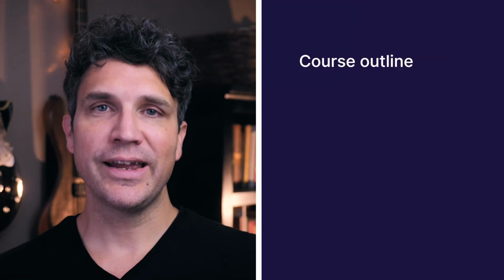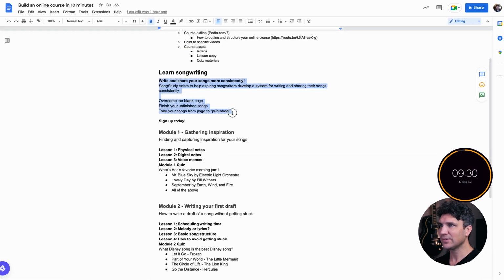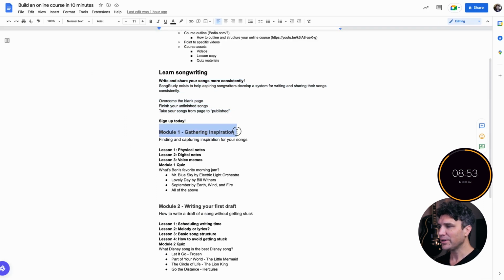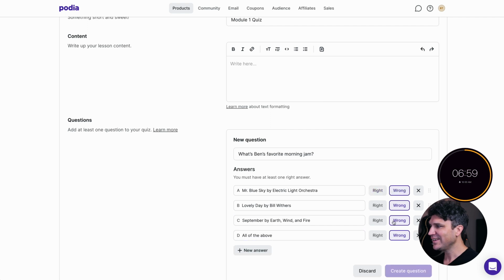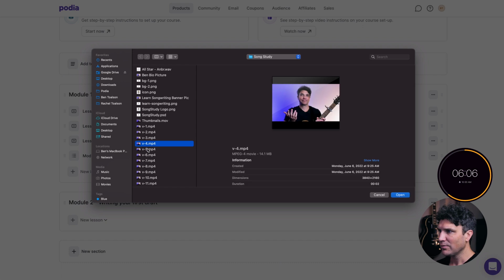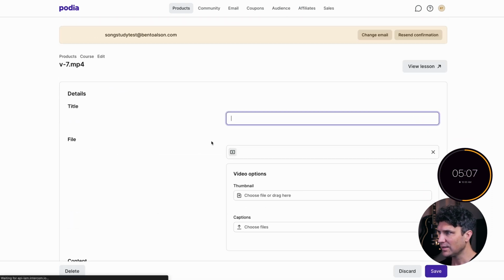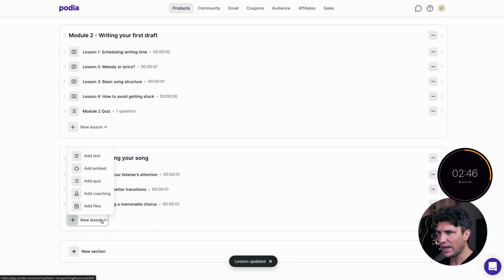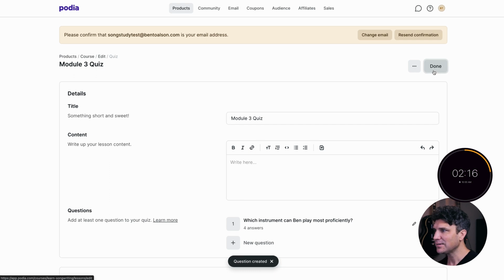Build an online course in 10 minutes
Once you've written all of your online course content you still have to build it in your course hosting platform. With Podia's online course builder, Ben will show you how to turn this monumental feat into a 10 minute task you could tackle during a coffee break.